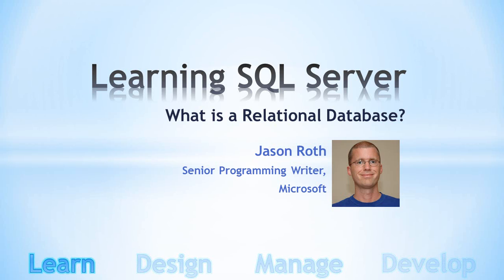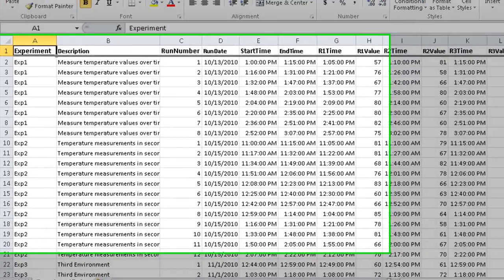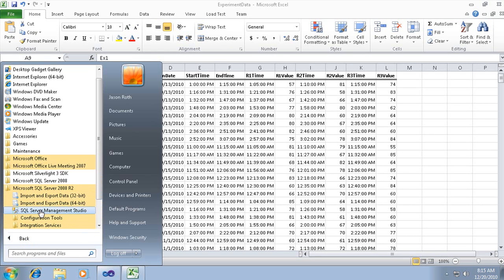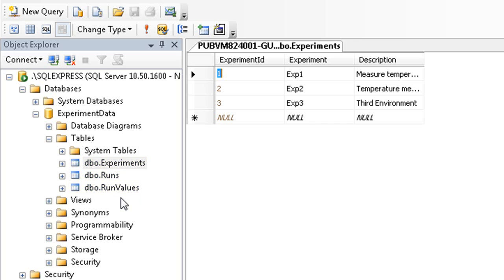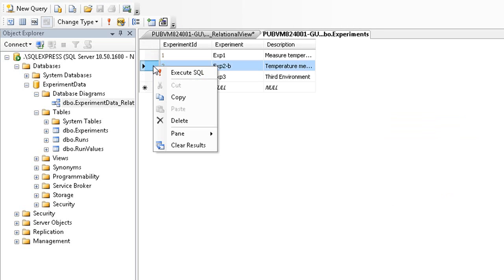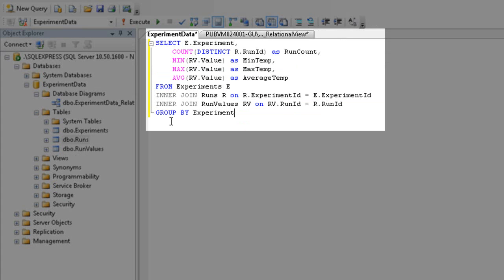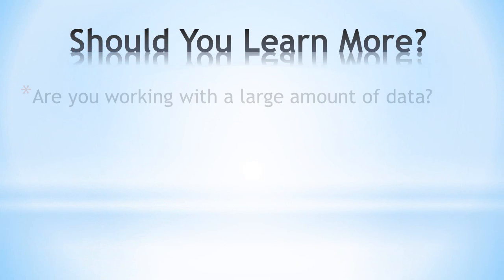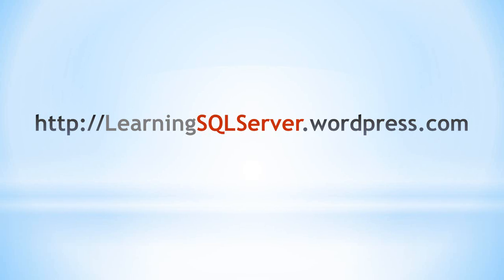What is a Relational Database?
This video introduces relational databases. It is the first video in the "Learning SQL Server" video series. It compares storing data in Excel with storing the same data in a relational database. The goal is to help someone new to SQL Server or databases to understand whether this is an area that could help them. The product used is SQL Server 2008 R2 Express.